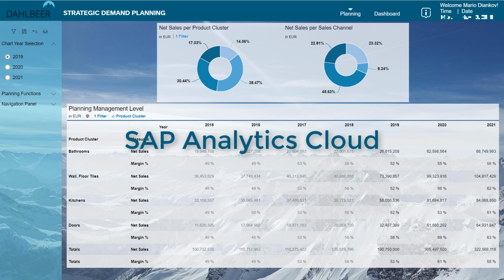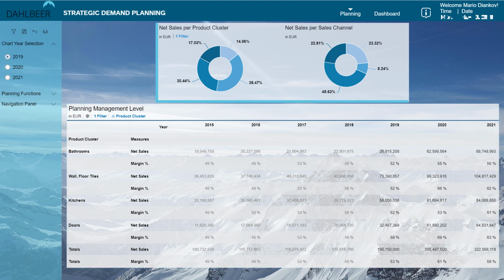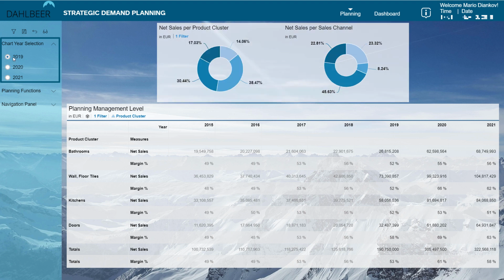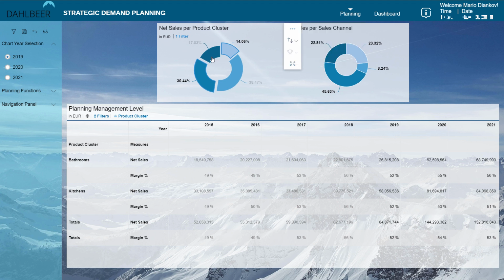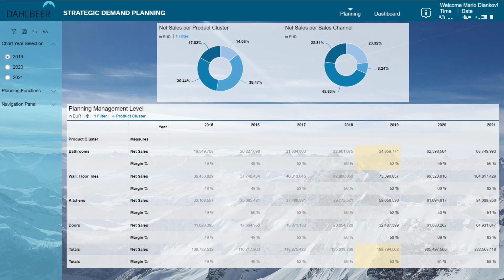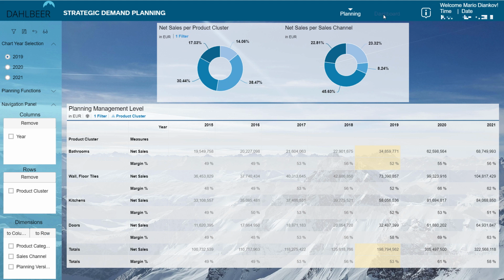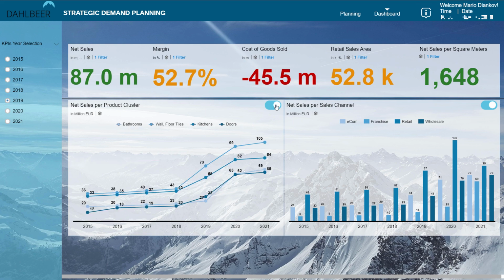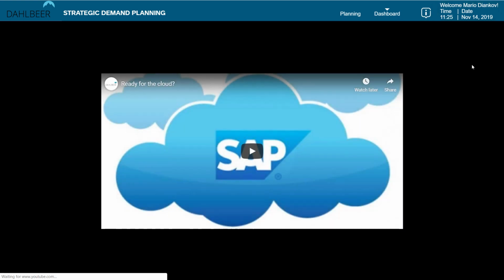Demand Planning – SAP Analytics Cloud WEB SHOWCASE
Hello everyone!
In the following series of videos, we are presenting various functions and developments that we have implemented here at DAHLBEER in our own SAP Analytics Cloud SHOWCASE APPLICATION. The purpose of this Project is to demonstrate different features and technologies for Corporate Planning into one consistent Application, which is built around consolidated and meaningful business scenario, follows a real-life business step process in a workflow mechanic and is driven by realistic data set.

As a first step in the process, the user is given the chance to create their own product clustering and use it subsequently in the planning process.

DAHLBEER